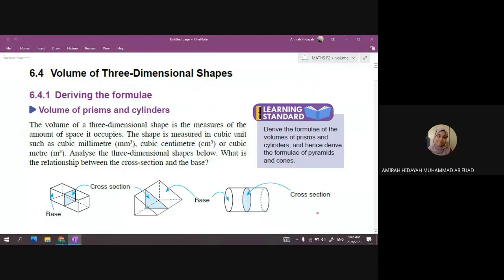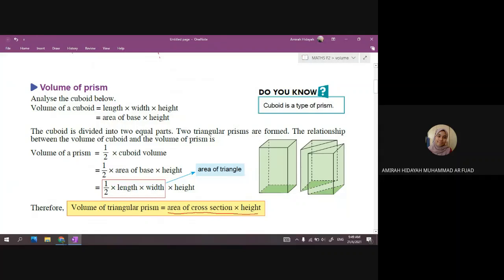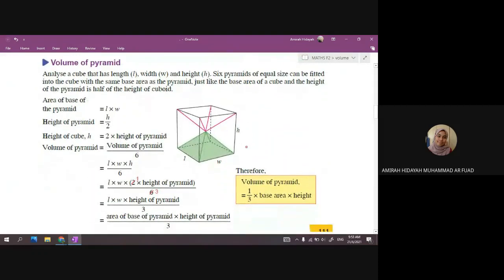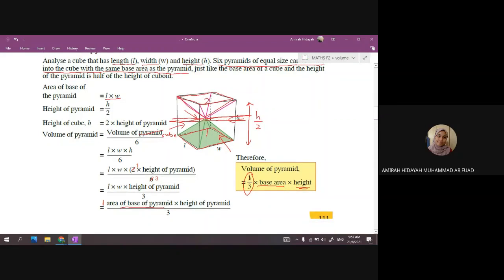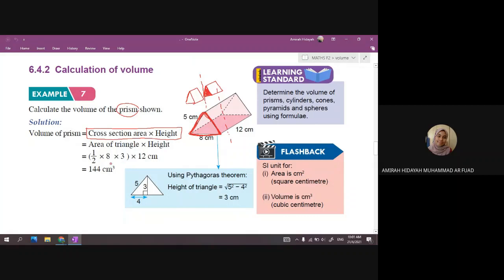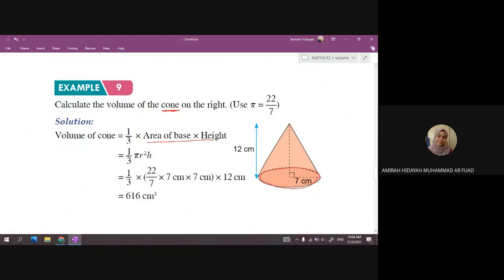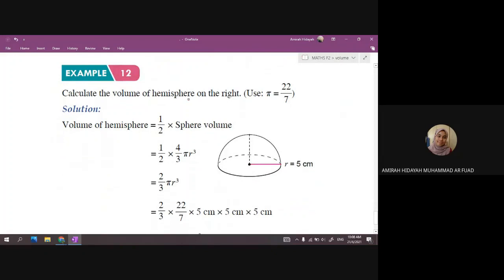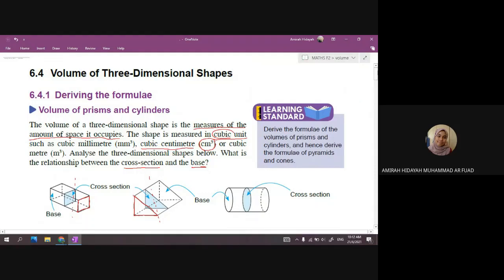MT 2A1 (MON 21/6)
6.4 Volume of Three-Dimensional Shapes
6.4.1 Deriving the formulae
6.4.2 Calculation of volume